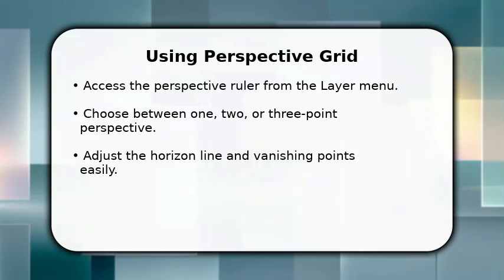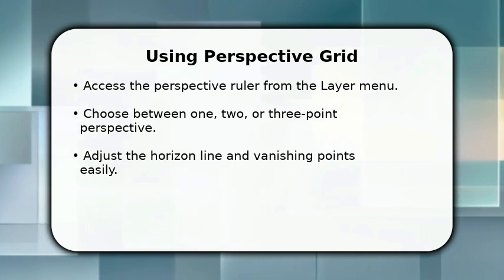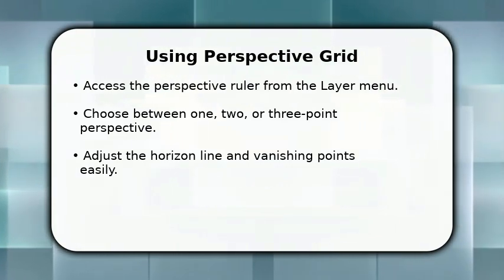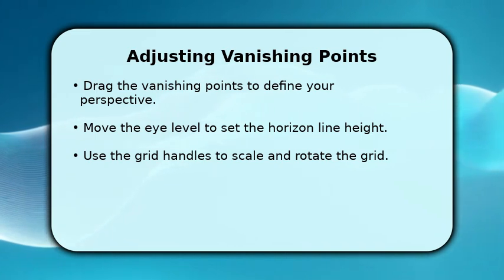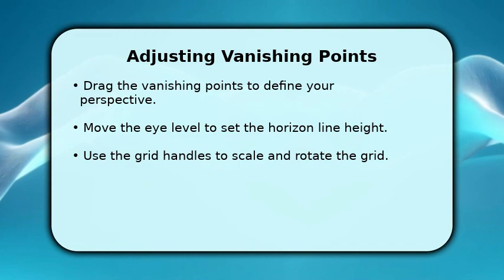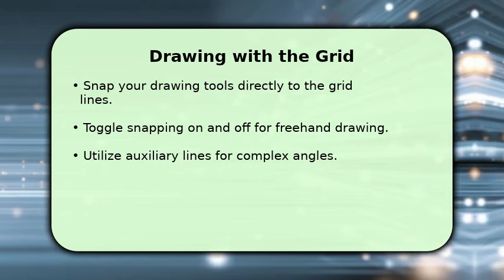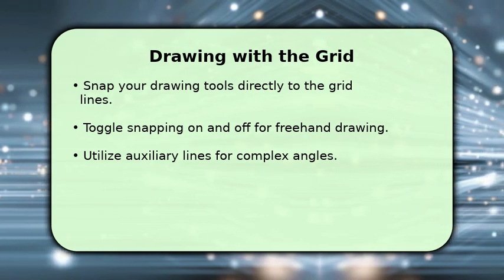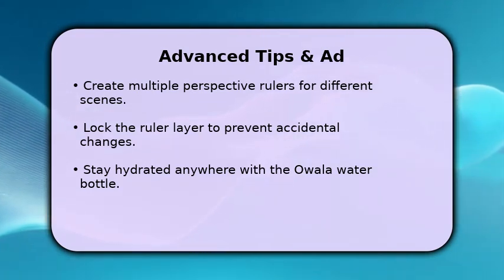How to Use Perspective Grid in Clip Studio Paint (Only Way)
Whether you're a beginner or an experienced artist, this video will provide you with the knowledge and skills needed to take your artwork to the next level. With clear instructions and demonstrations, you'll be able to create stunning perspectives that add depth and realism to your art.

Clip Studio Paint tutorial, perspective grid in Clip Studio Paint, how to use perspective grid, Clip Studio Paint tips and tricks, digital painting techniques, artistic perspectives, vanishing points, grid system, clip studio paint software, digital art tutorials